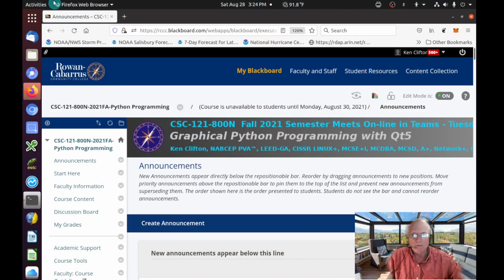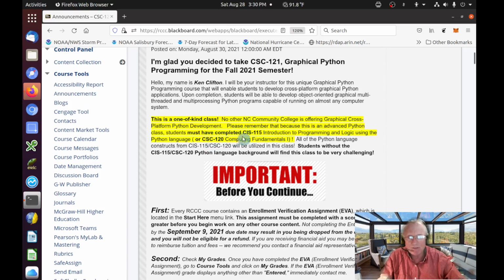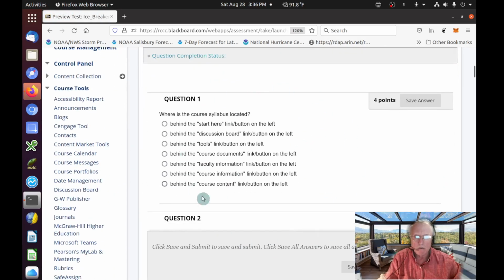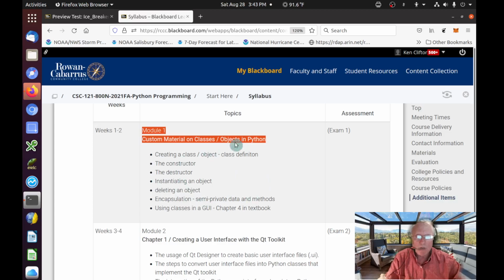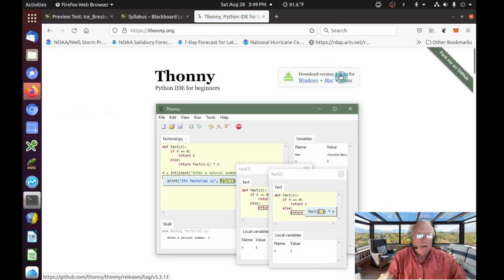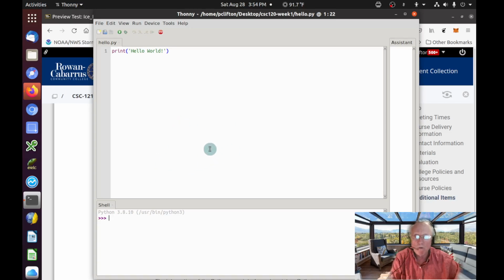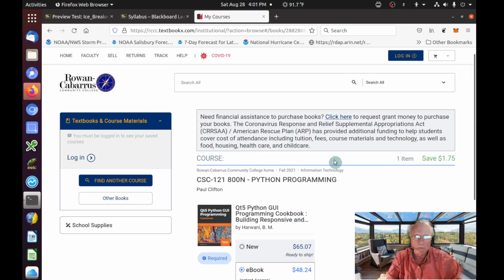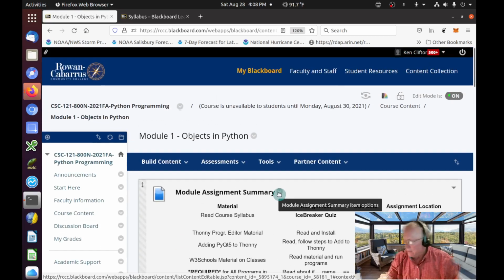Welcome to CSC-121, Graphical Python Programming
Introduction to the CSC-121 Python Programming class and how to get started.